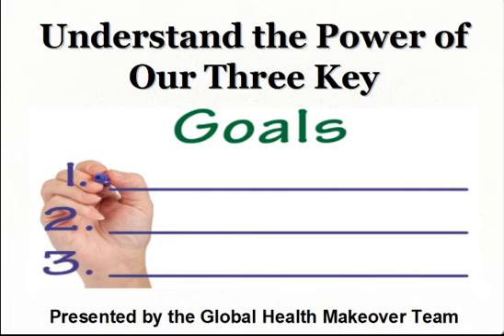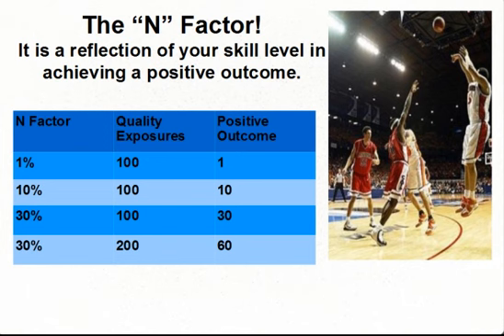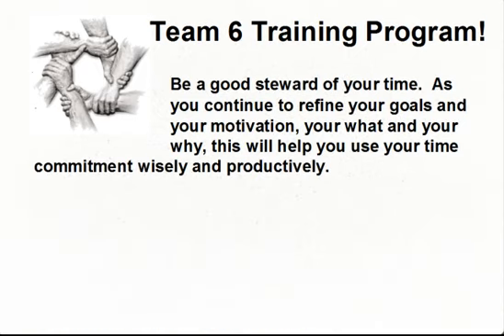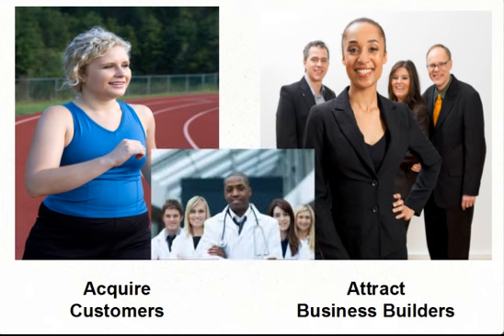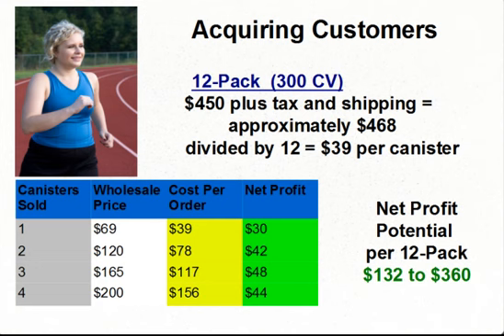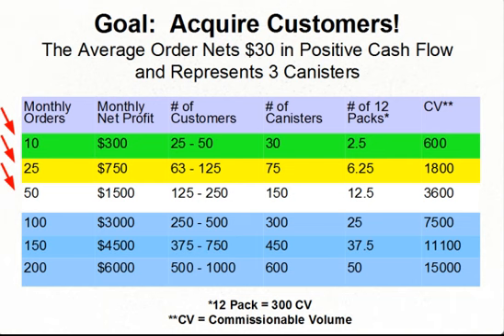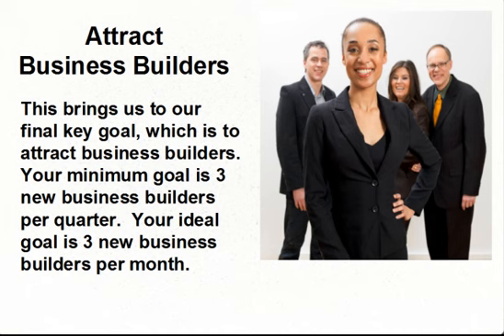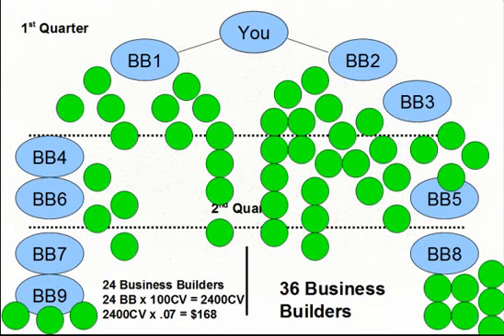Understand the Power of Our Three Key Goals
We have three key goals that we teach.  Improve your "N" factor or skill level, acquire customers, and attract business builders.  Master these three key goals and you will empower yourself and become a leader in Synergy Worldwide.  This video will help you understand why each of these goals are critical to your Synergy business.  How they can provide you with cash flow and turbo charge your residual income.